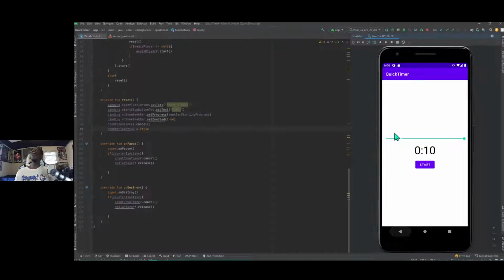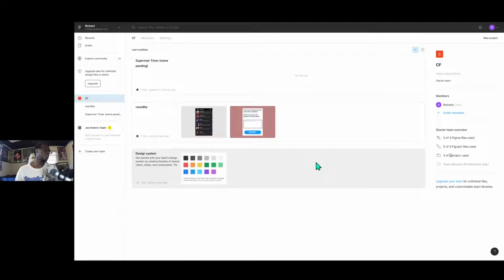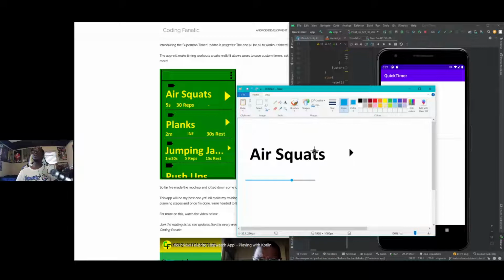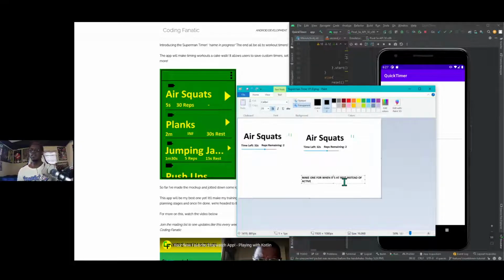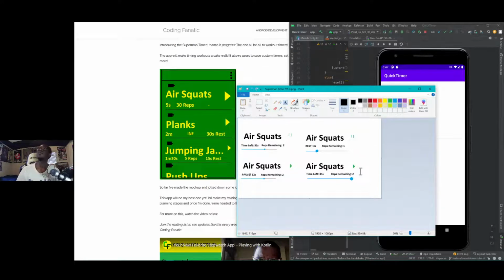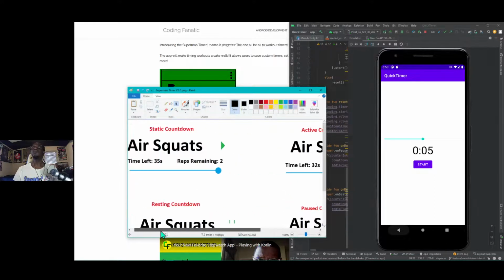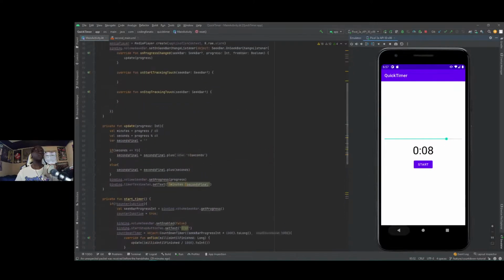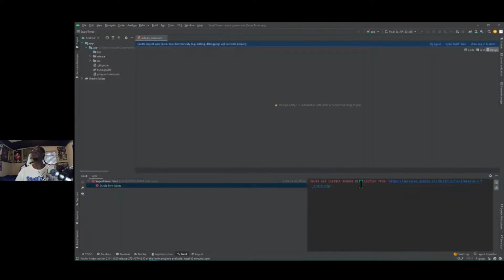Coding Fanatic: Building Apps Quickly Livestream #10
Tonight I'll show you my finished Countdown Timer and start on the mockup for my new app!